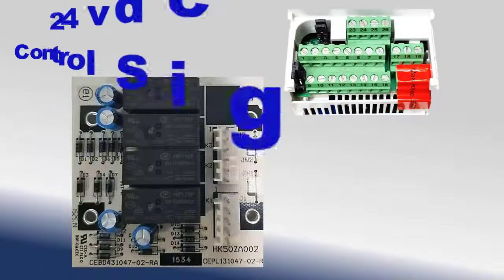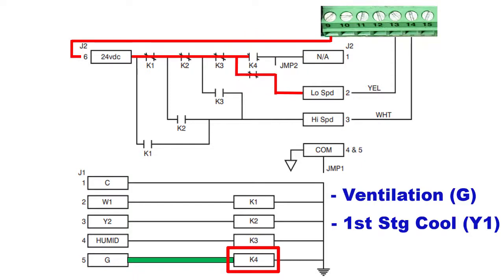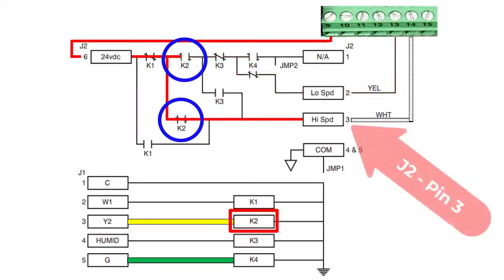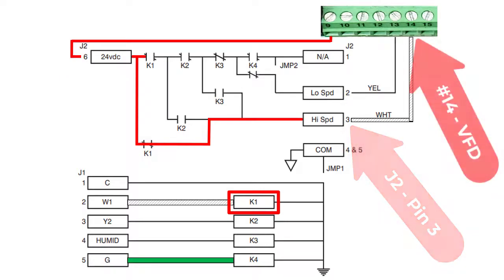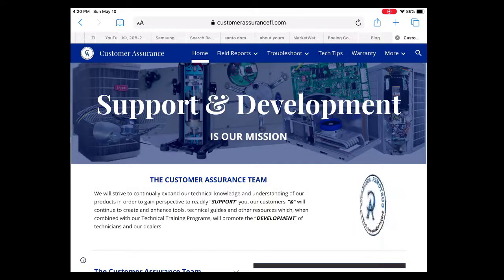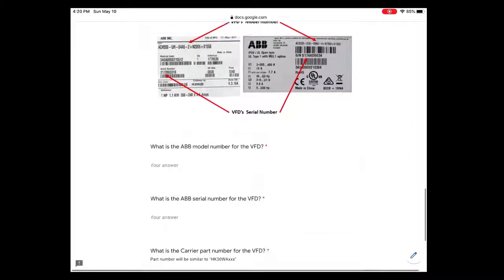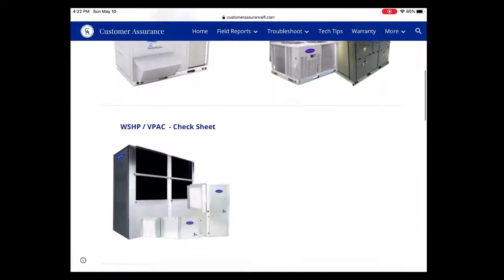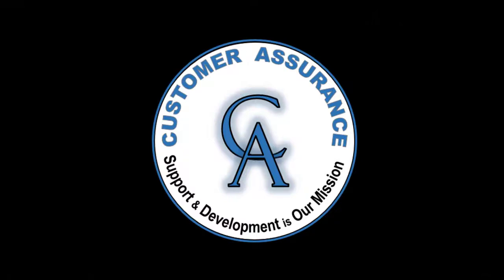Carrier RTU - VFD & Fan Board Operation (ACS320 - Schematic)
Covers the use of ABB's ACS320 VFD on Carrier RTUs.  Explains schematically the interaction of the VFD, fan board and thermostat through the 3 main modes of operation